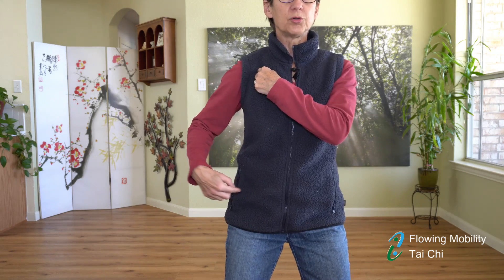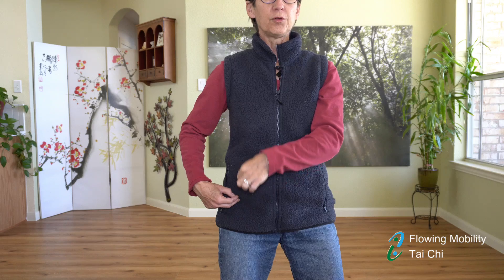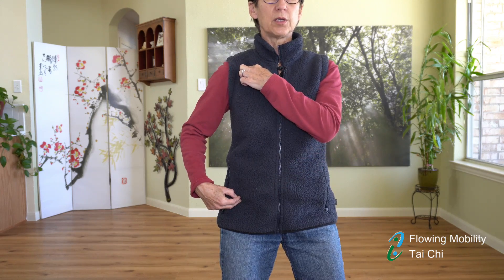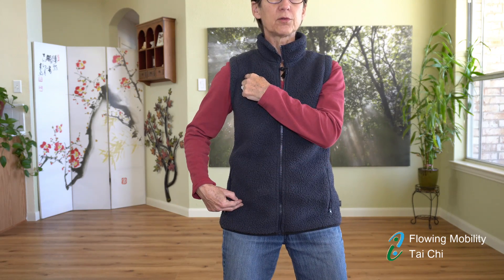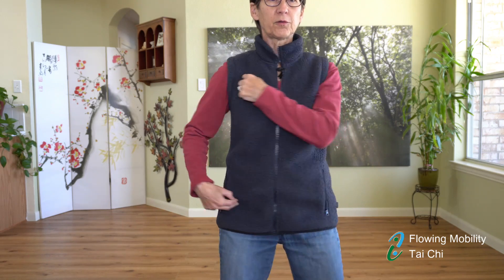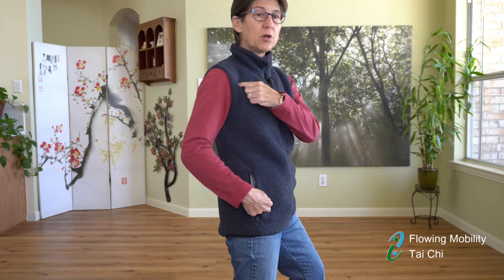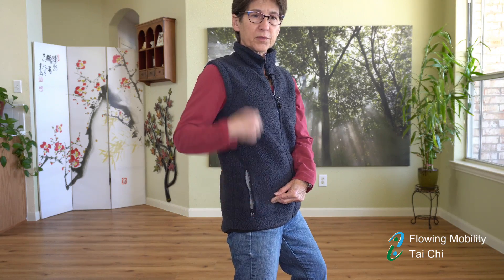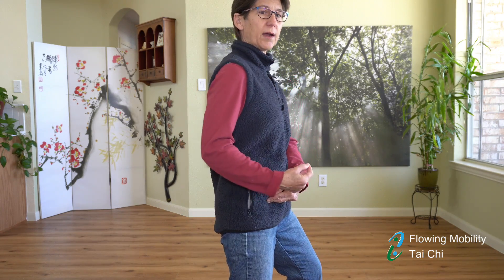How to Make Your Tai Chi feel more comfortable: a short Tai Chi Chuan Lesson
In this video Sifu Susan teaches you how to make your Tai Chi More comfortable by turning before reaching to your limit. Turning at or beyond your limit, creates stress and strain on your body and mind during Tai Chi. Sifu Susan teaches you how to stop BEFORE you reach your limit, to make your Tai Chi floating, easy, Qi (life energy) Building and comfortable.

To participate in live streaming lessons & classes, please visit me